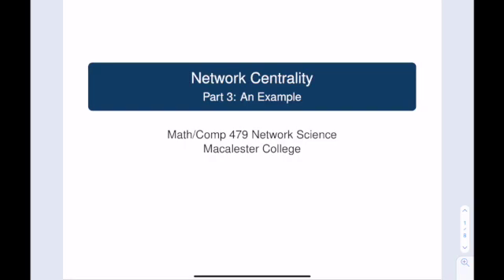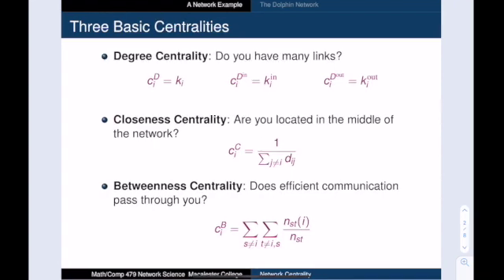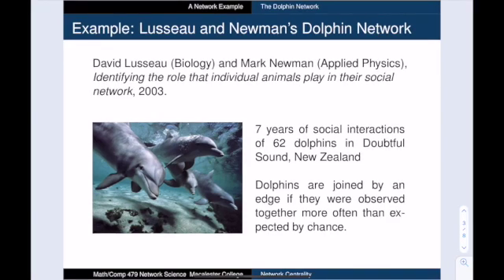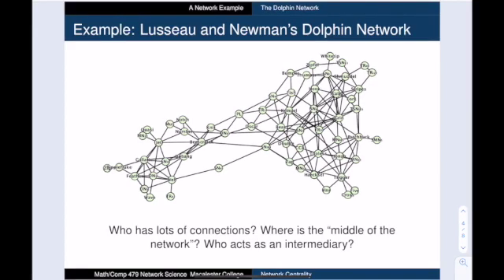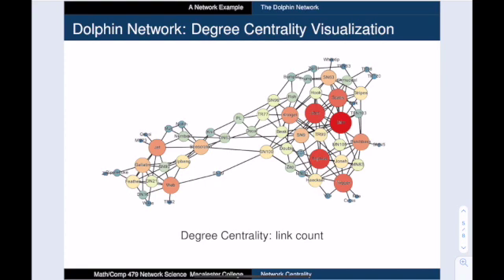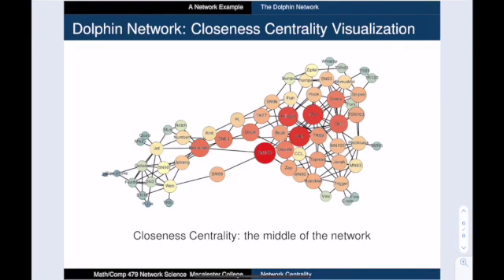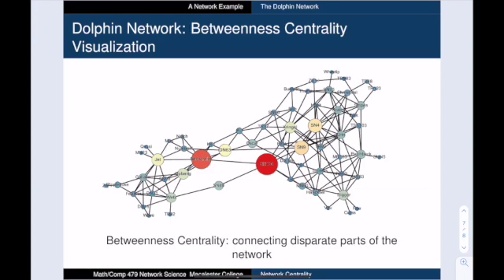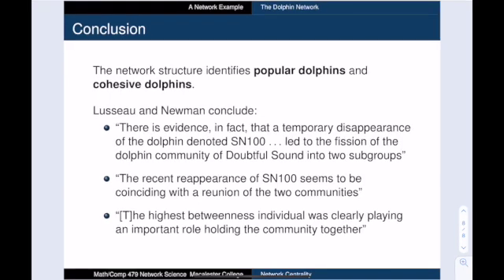NetSci 03-3 Centrality in a Dolphin Network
We use basic centrality measures to investigate a social network of dolphins from a classic paper by Lusseau and Newman.